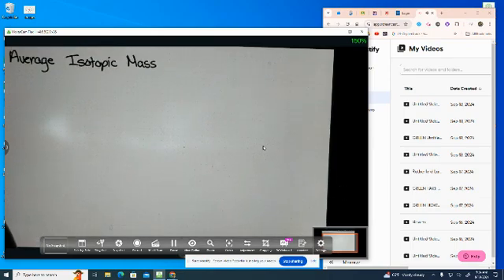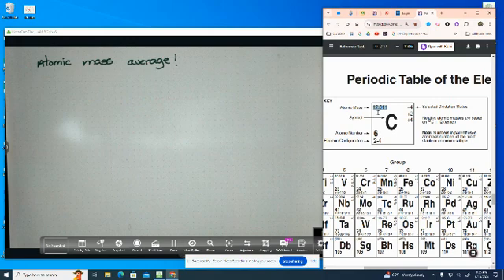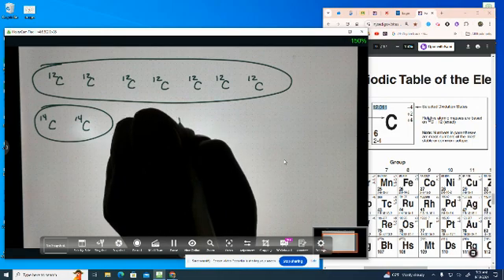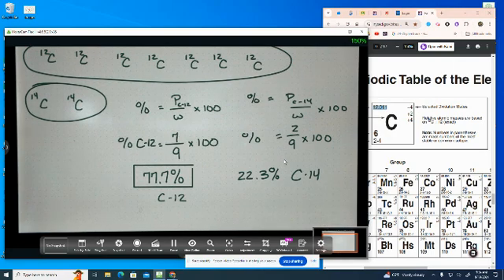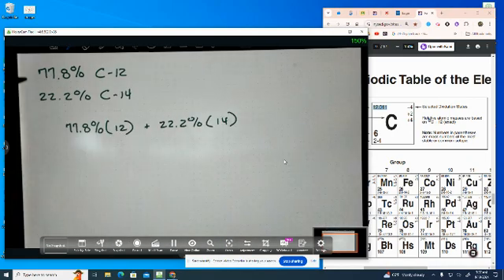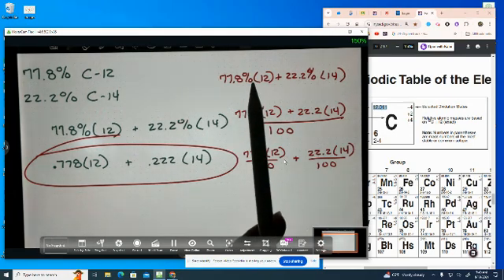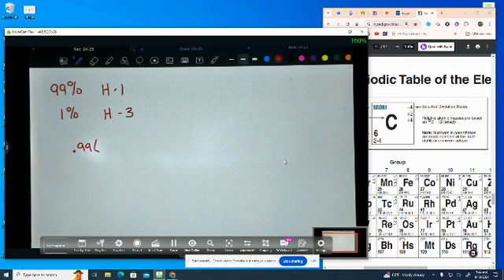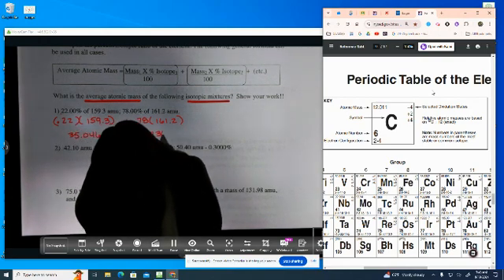Untitled Video September 19, 2024 7:53 AM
The video begins by defining isotopes, which are atoms of the same element that share the same number of protons but differ in the number of neutrons. This means that isotopes have the same atomic number but different mass numbers. For example, carbon has an atomic number of 6, and its isotopes include Carbon-12 and Carbon-14, which have mass numbers of 12 and 14, respectively.

The instructor emphasizes the distinction between mass number and atomic mass. While the mass number is a whole number representing the sum of protons and neutrons, atomic mass is an average that considers the abundance of different isotopes present in a sample. To calculate atomic mass, a scientist does not count individual atoms but instead uses the relative abundance of each isotope.

The instructor introduces a method for calculating average atomic mass using example data. For instance, if a sample contains several Carbon-12 and Carbon-14 isotopes, they can calculate the average atomic mass by first determining the percentage of each isotope. The formula for percentage is provided:

Consequently, the percentage of Carbon-14 can be derived by subtracting the percentage of Carbon-12 from 100%,
Next, to find the average atomic mass, the instructor explains that you multiply the percentage (converted to decimal) of each isotope by its respective mass and then sum these products.

This calculation leads to an average atomic mass closer to 12 due to the greater abundance of Carbon-12.

The instructor provides further examples and calculations to solidify understanding, emphasizing the necessity of correctly moving percentages to decimals for calculations. They also highlight common pitfalls in multiple-choice questions regarding average atomic mass calculations. The video concludes with a reference to an accompanying worksheet that challenges students to apply what they have learned about calculating average atomic mass from isotopic mixtures.

This comprehensive approach ensures that students understand both the theoretical and practical aspects of isotopes and atomic mass, preparing them for further studies in chemistry.